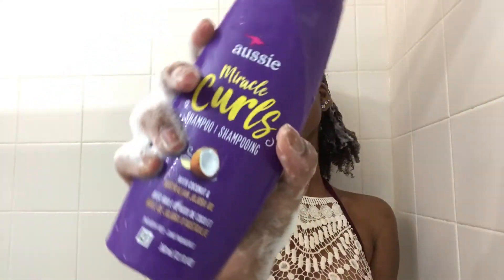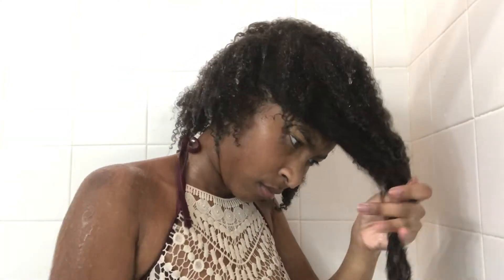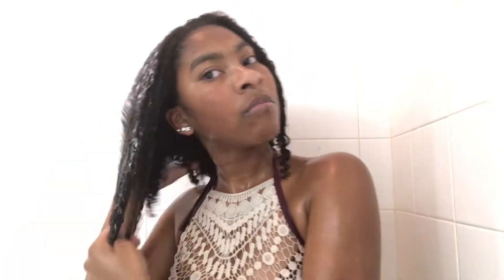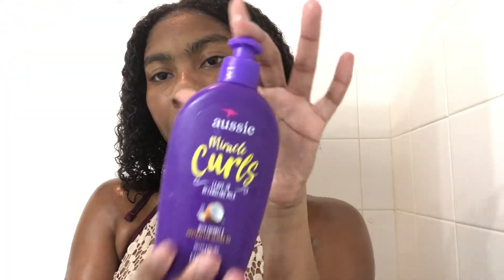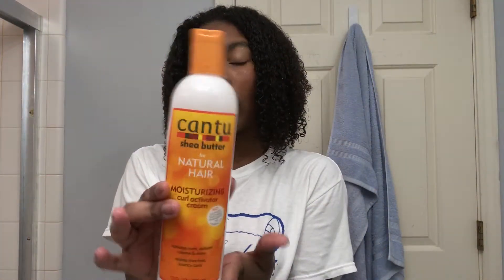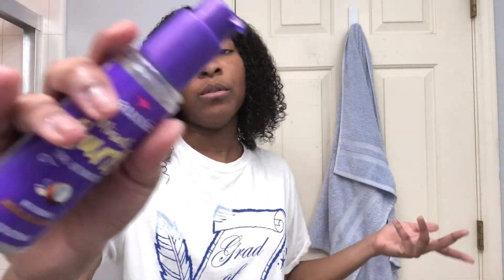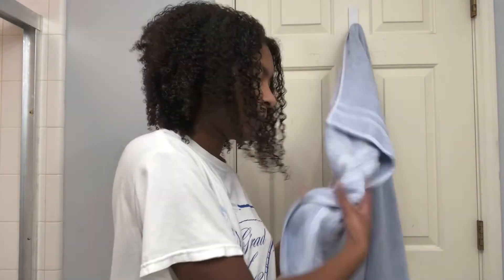My Wash day Routine Pt. 2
School Videos

Hauls

Intro made by: its reinamarie and Eva Grace